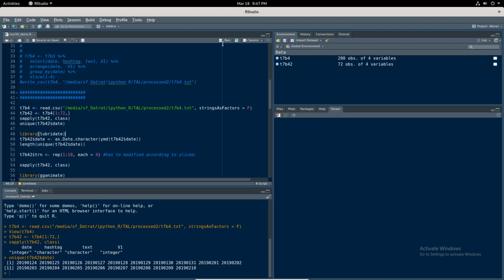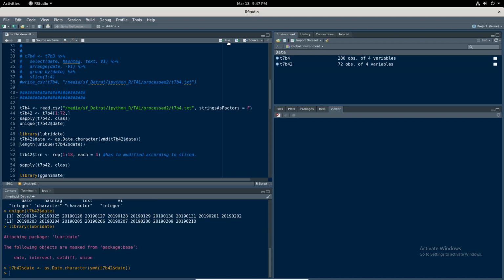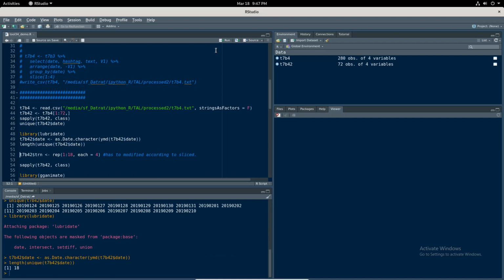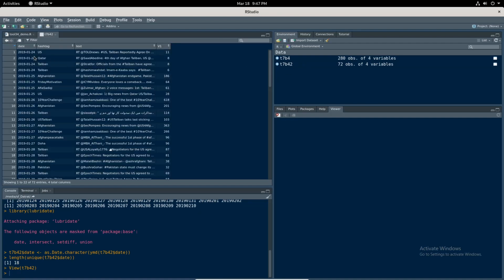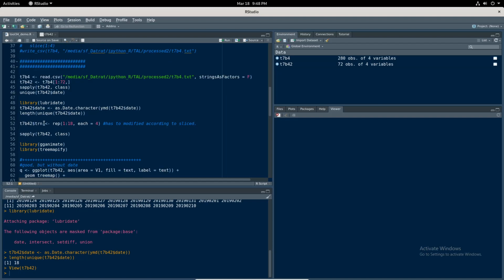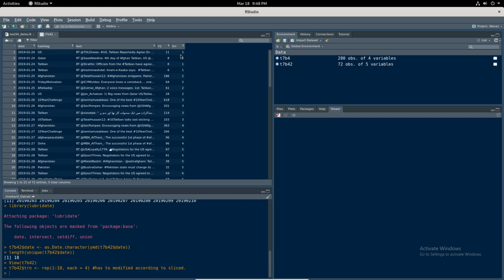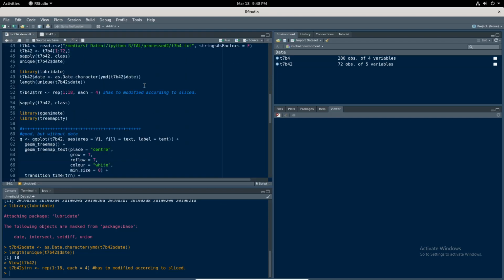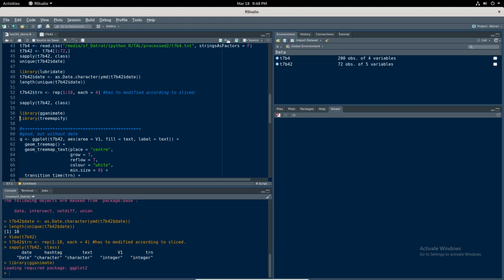gganimate transition issue with treemapify